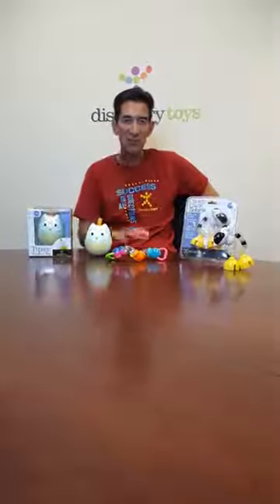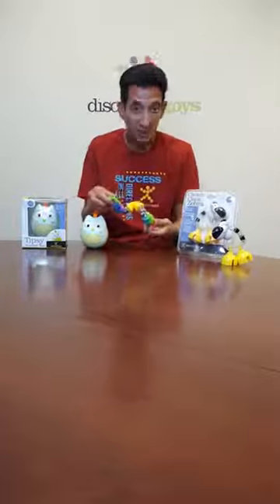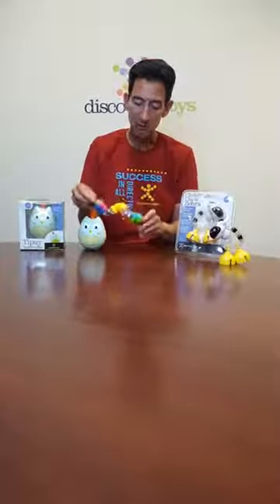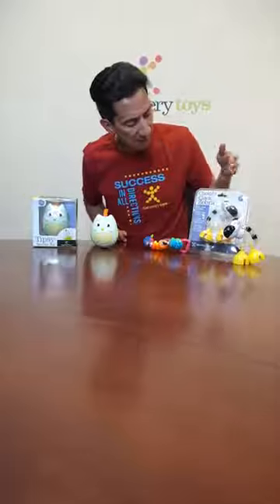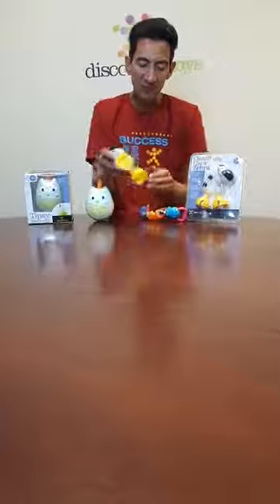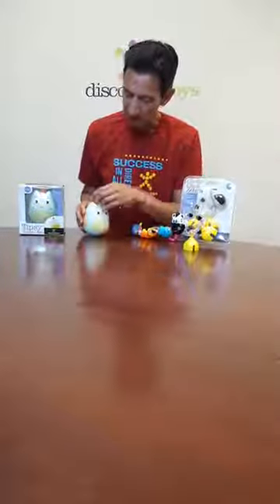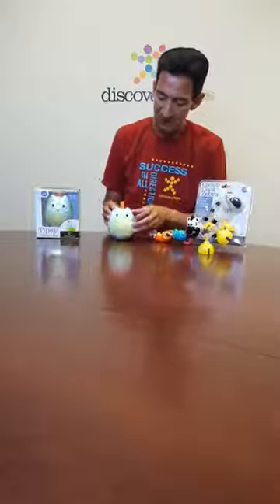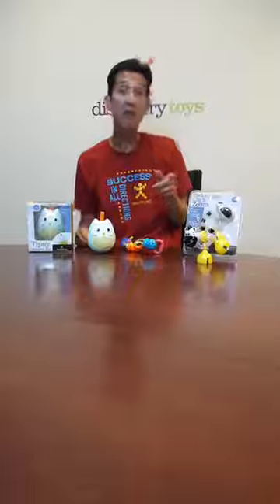Countdown to Holiday Cutoffs with New Baby Toys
New baby activity toys from Discovery Toys.  Tipsy the tumbler owl, Clickity Clack Zebra rattle, and Twisty Clicks rattle motor development toy.